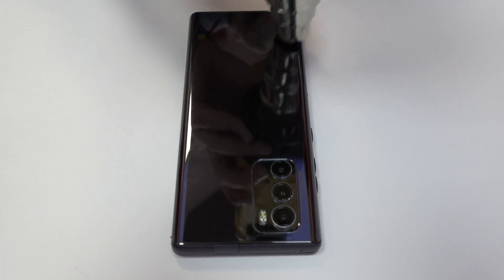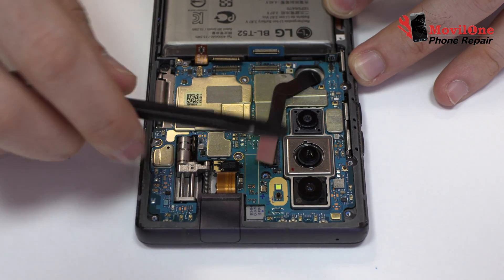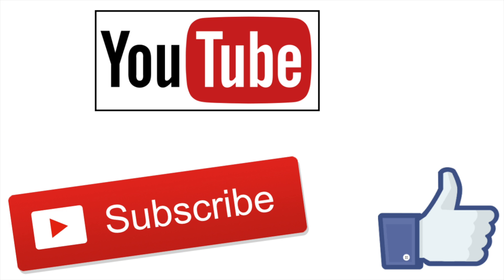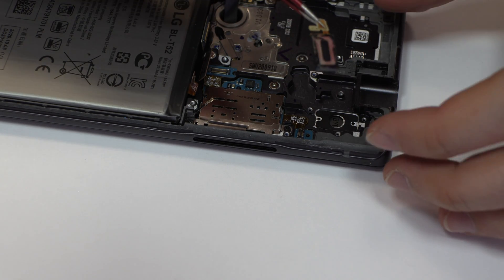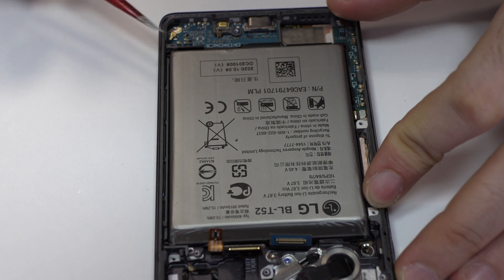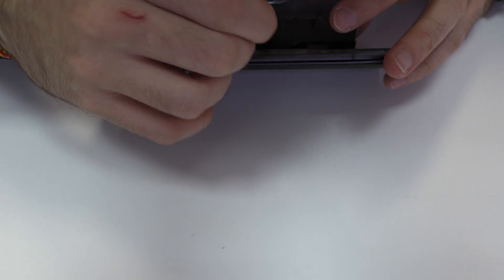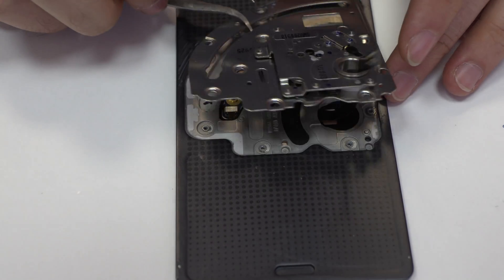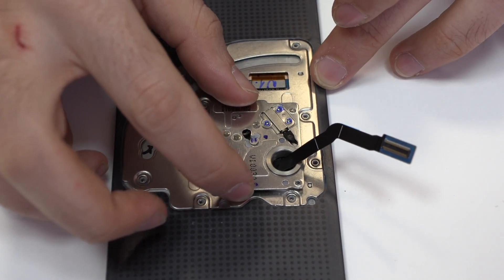LG Wing 5G Teardown ¡¿How it works?!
LG Wing 5G  full disassembly.
If you ask how to disassembly this device, LG Wing 5G this video is what you are looking for because our technicians have had the opportunity to work this model in the workshops of MovilOne so, today we ll show the complete disarm of LG Wing 5G, so if you want and if you have the necessary tools you can repair any fault by yourself.

Be carefully and follow the steps that we are present below.